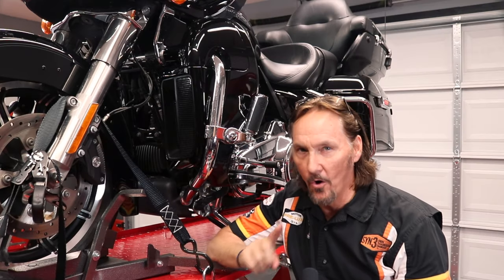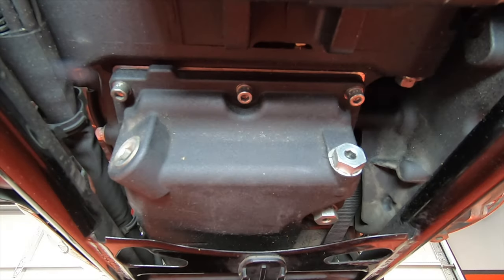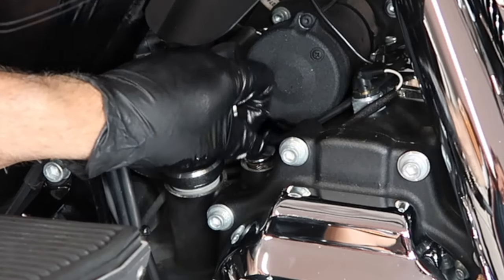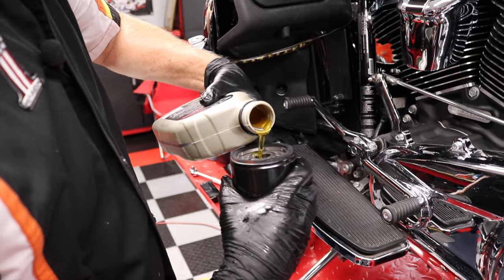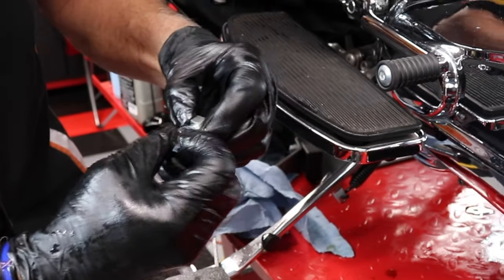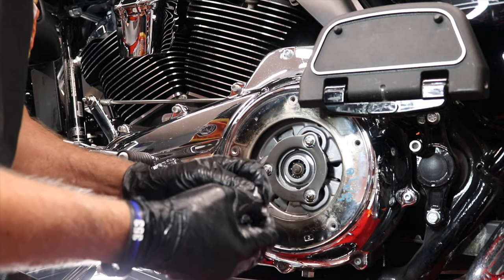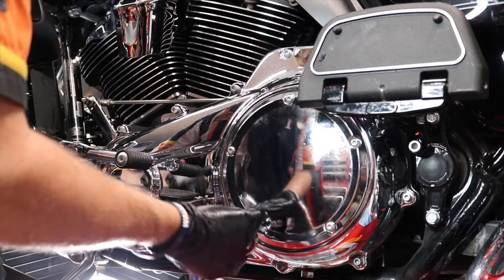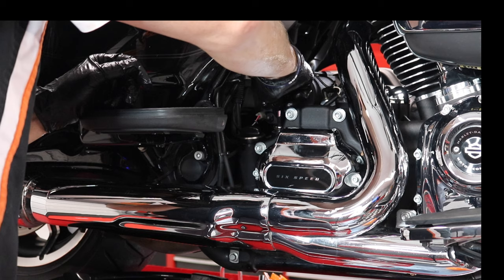Changing fluids On My Harley Davidson Road Glide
In this video I change all three fluids on my 2018 Road Glide Ultra.  A simple process and saved $$$ by doing it myself.

Funnels used

Some of our RV Equipment:
Anderson Jack Blocks

Camera Gear:
Canon 80D
Rode Microphone
Yelloway Dural Microphones

The video content is available for informational and educational purposes only. Tolleson Life does not make any representation or warranties with respect to the accuracy, applicability, fitness or completeness of the video content. Tolleson Life does not warrant the performance, effectiveness or applicability of any sites listed or linked to in any video content. The information contained in the multimedia content (“Video Content”) posted represents the views and opinions of the original creators of such Video Content and does not necessarily represent the views or opinions of any Company. Tolleson Life assumes no liability for property damage or injury incurred as a result of any of the information contained in this video. Any injury, damage, or loss that may result from improper use of tools, equipment, or the information contained in this video is the sole responsibility of the user. Work on your bike at your own risk.